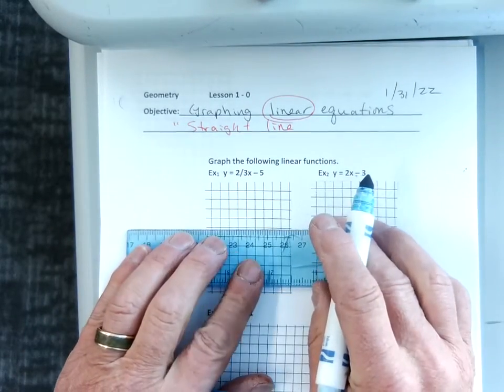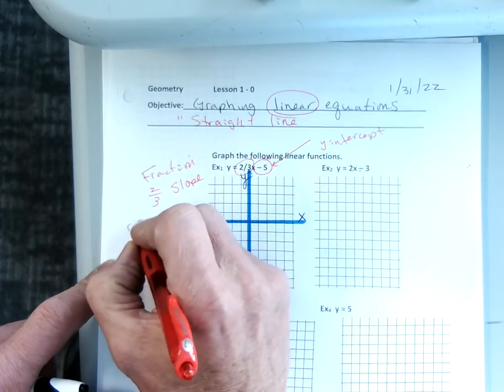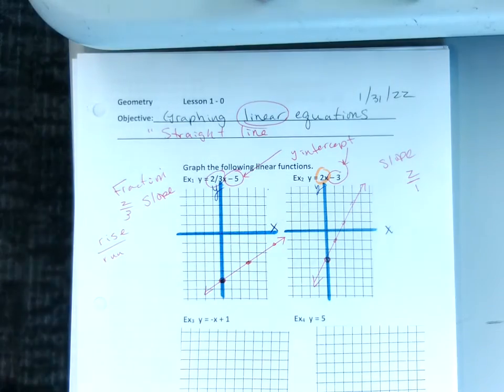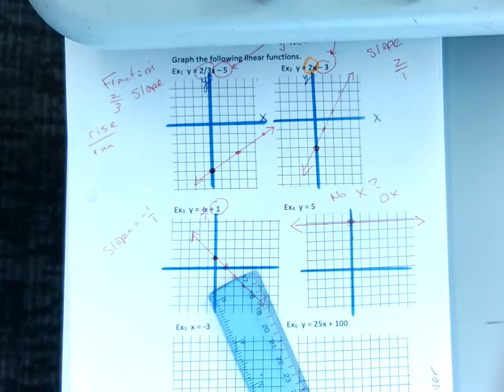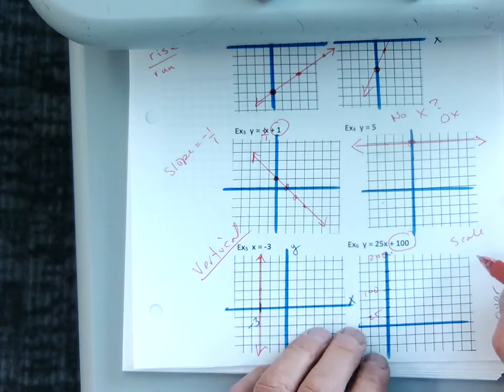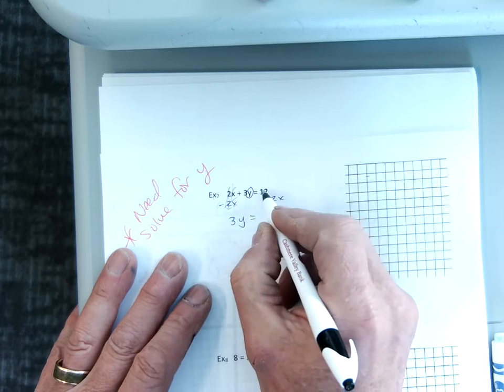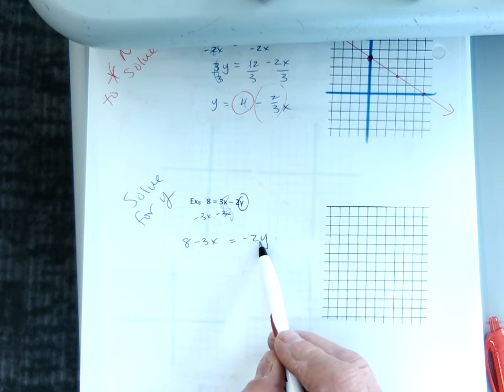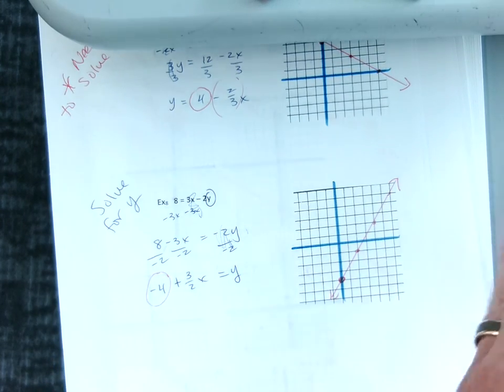Geo 1 0